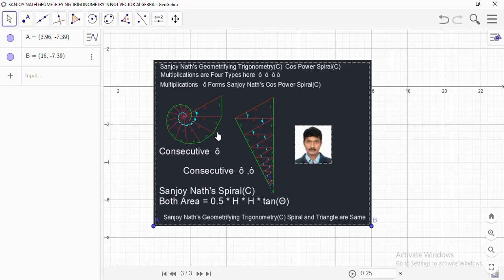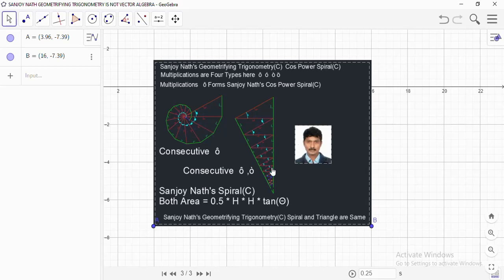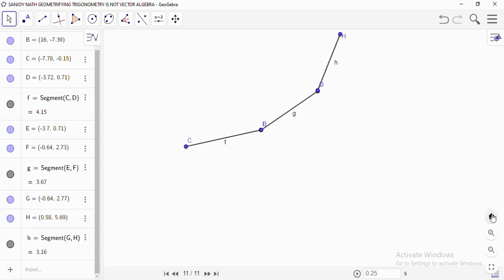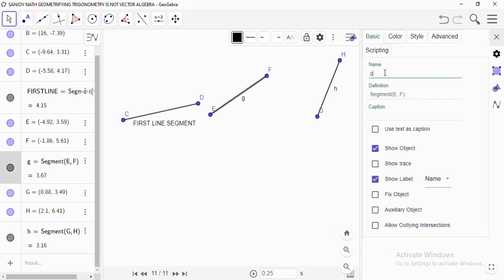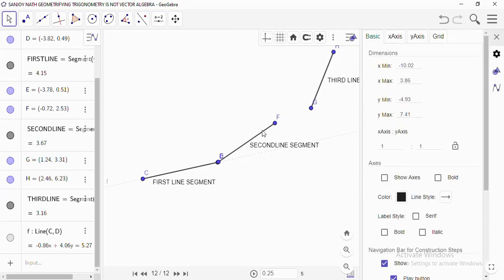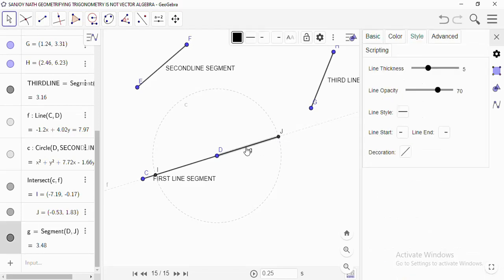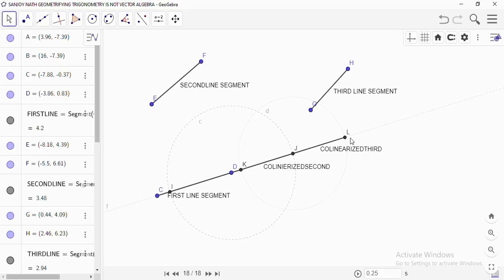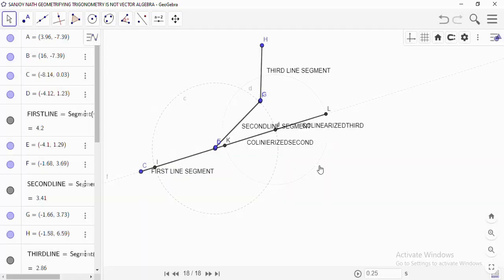+ - X ÷ DIFFERS AND 6 TYPES OF EQUALITY Sanjoy Nath Geometrifying trigonometry is not vector algebra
Which will show you how to think about the Sanjoy Nath's Geometrifying Trigonometry and the symmetries of  multiplication is gluing
These are too much important to understand the plate nesting tiling problems optimization problems
motives and algorithms for Sanjoy Nath's Geometrifying Trigonometry
Tekla Complexity of components
open source codes in the vba language which was first try in 2003 for construction in excel to dxf for Geometrifying Trigonometry